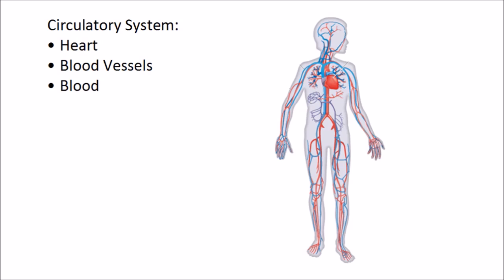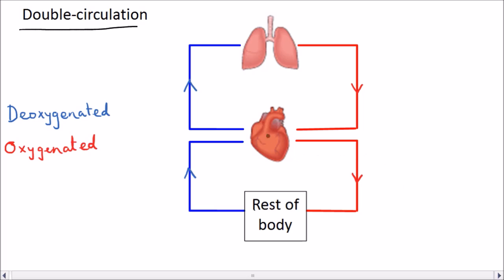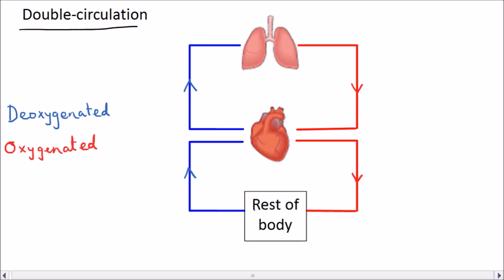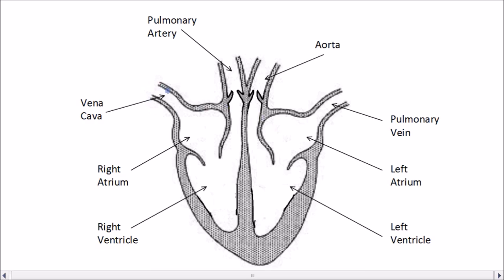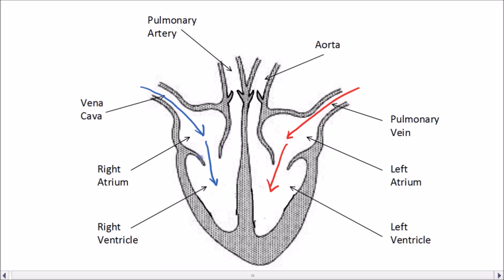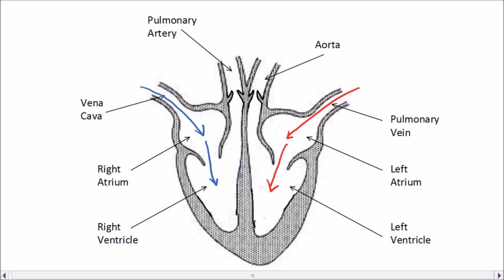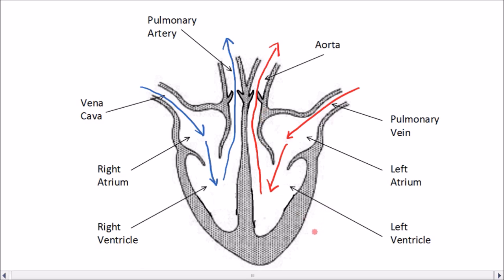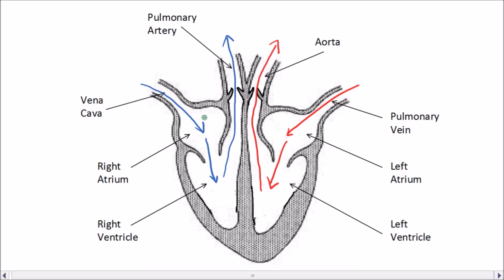The Heart | GCSE Science | Biology | Get To Know Science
Learn about the function of the heart in the circulatory system. Learn about the double pump system, and the structure of the heart, such as the ventricles and atria. Includes a description of how the heart works, all the relevant blood vessels (such as the vena cava, aorta, pulmonary vein / artery). Includes a description of the pacemaker cells, and of valves in the heart.